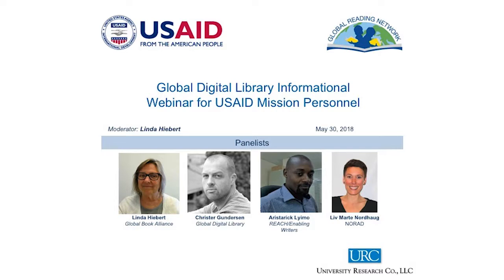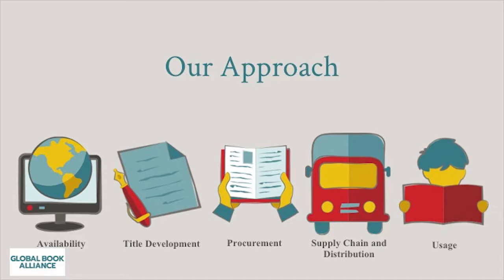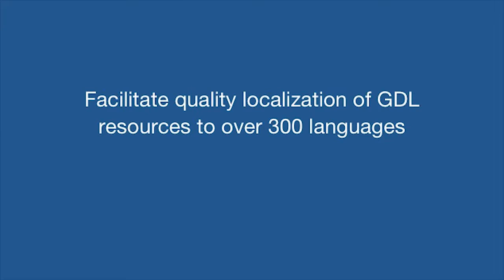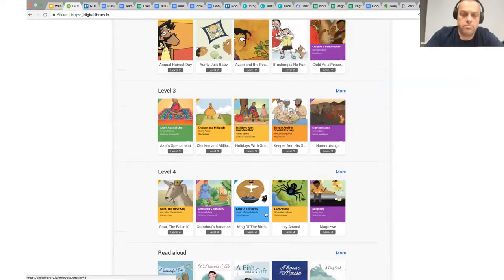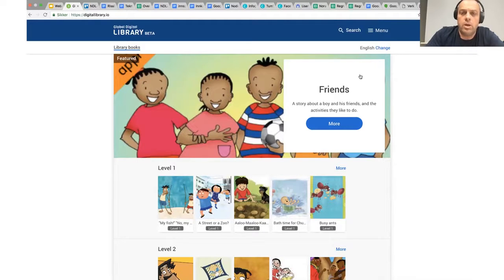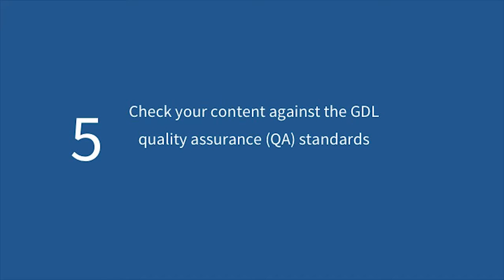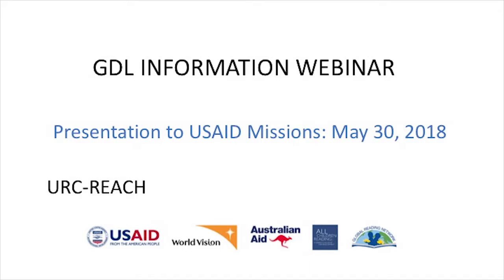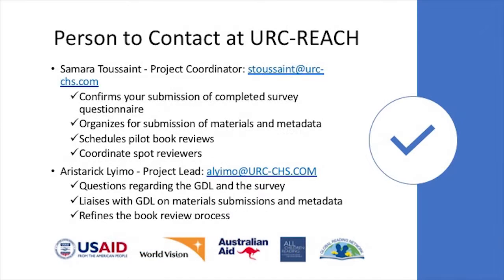REACH Global Digital Library Information